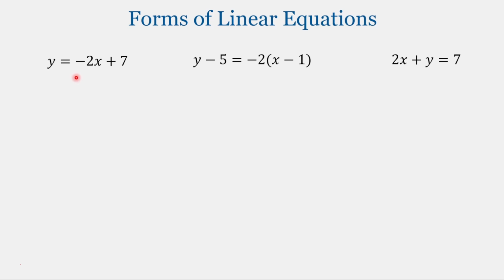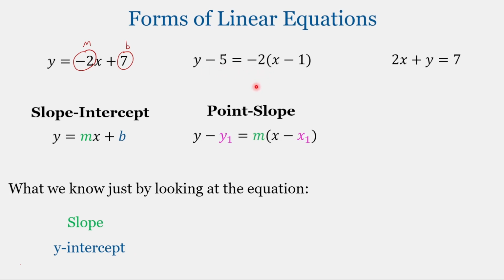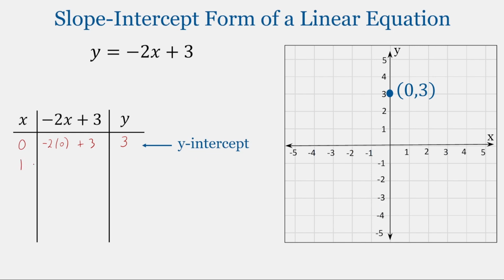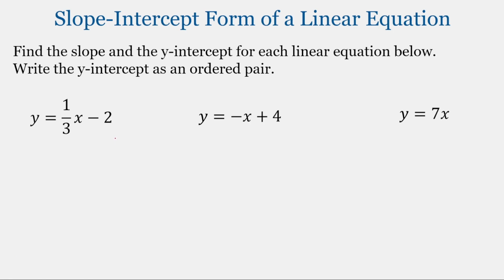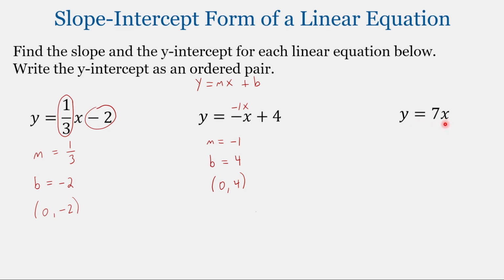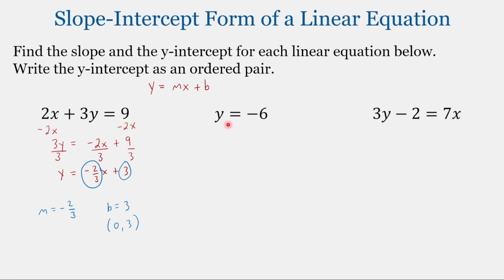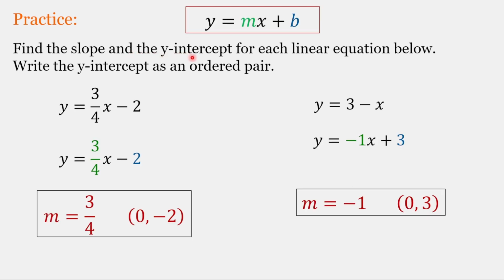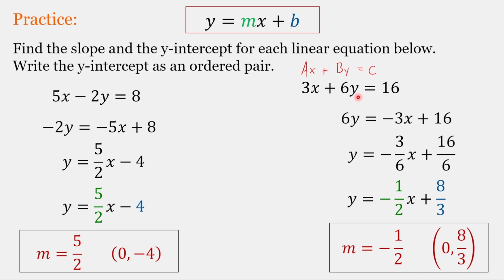Finding the slope and y-intercept of a line from an equation (Algebra Unit 8: #6)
This lesson will introduce three forms of linear equations (slope-intercept form, point-slope form, and standard form) but will focus on the slope-intercept form. We will practice finding the slope and y-intercept of a line from an equation. It will include converting from other forms of a line to the slope-intercept form.